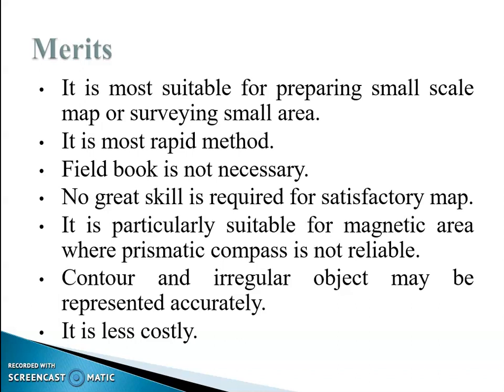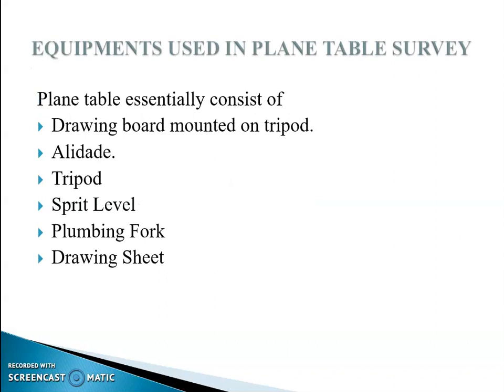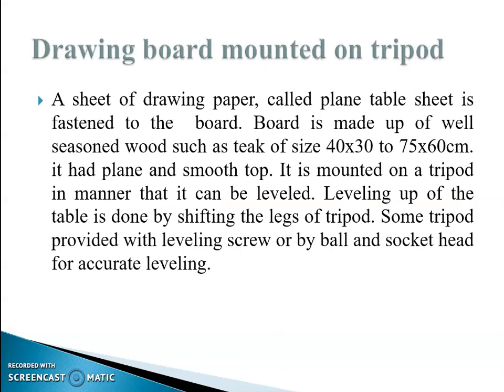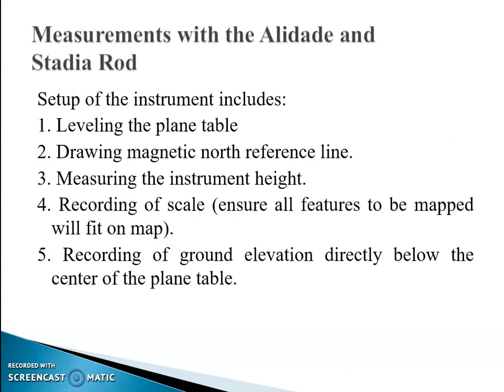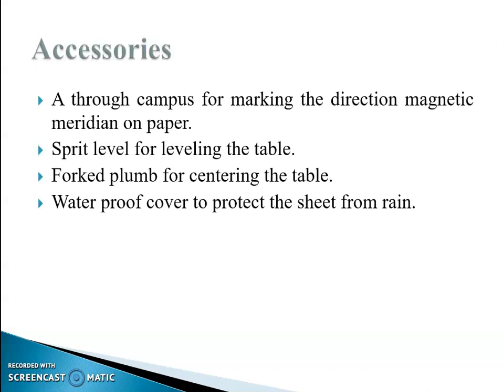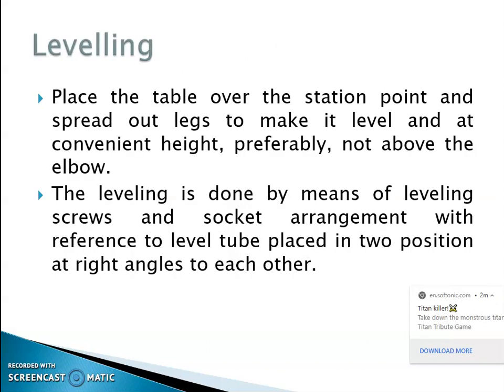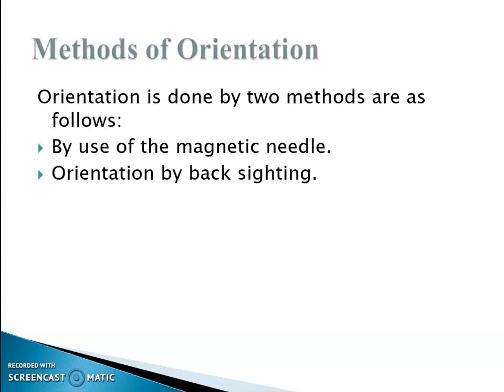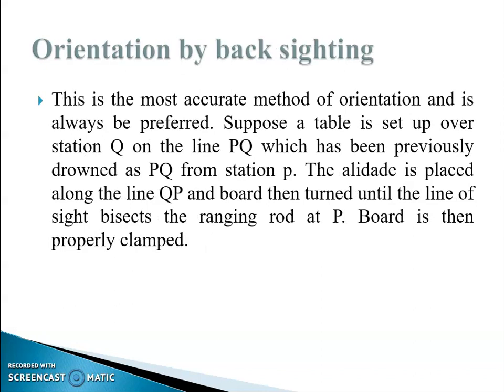Surveying : Plane Table Surveying : Kadi Sarva Vishwavidyalaya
Plane Table Surveying

  relevance.